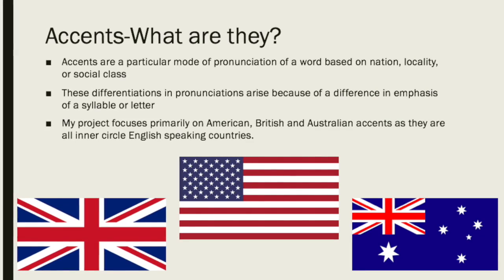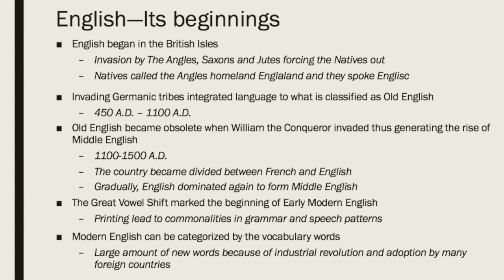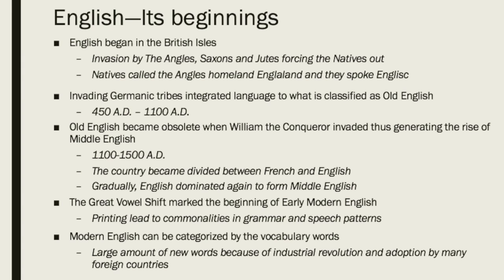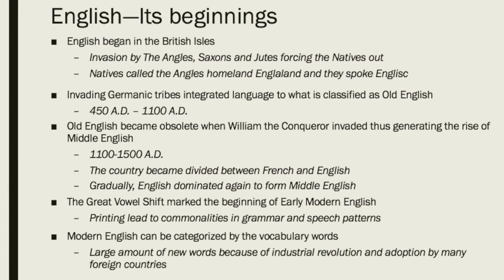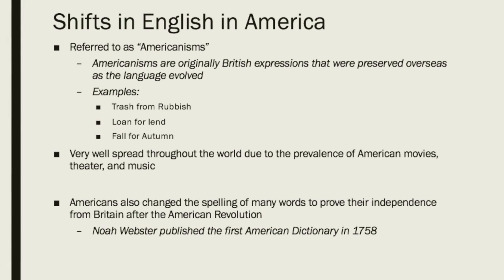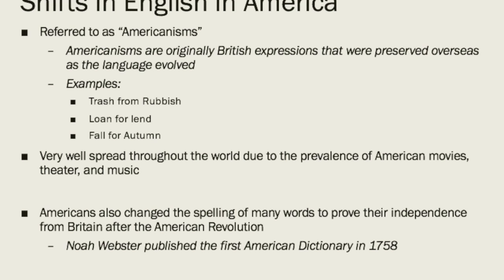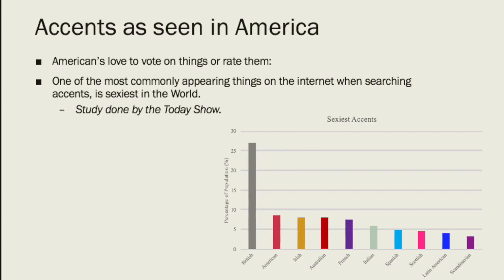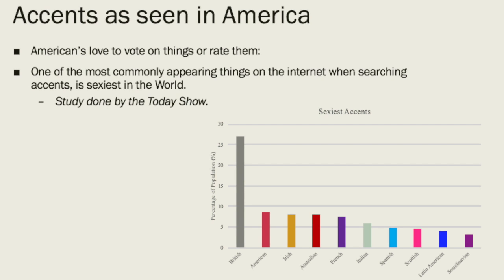Accents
Accents throughout the course of history